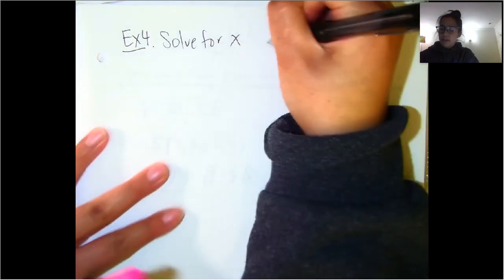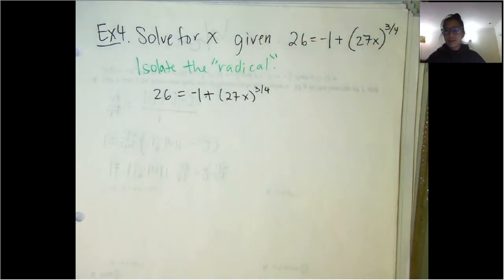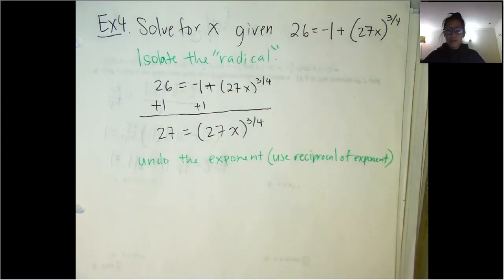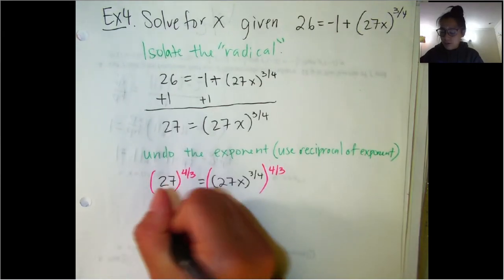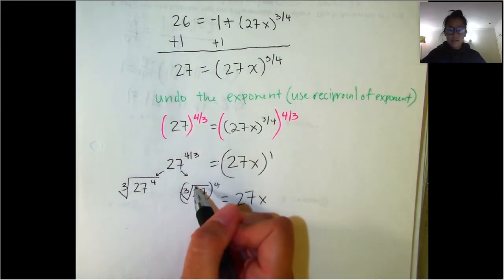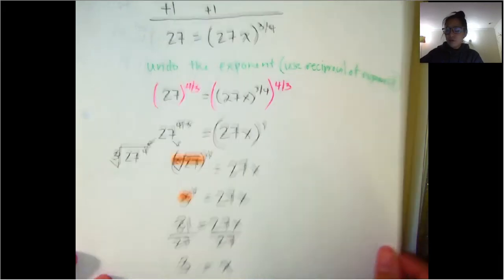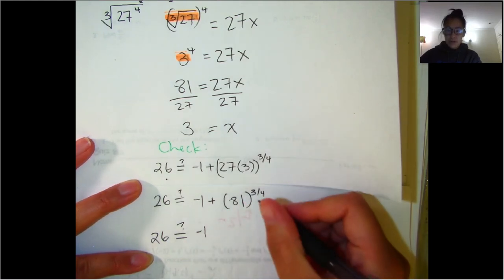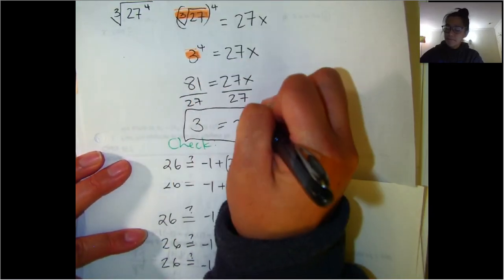Solving Radical Equations Pt. 4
Ms. Lee from SAMOHI goes over an example of solving an equation with fractional exponents.